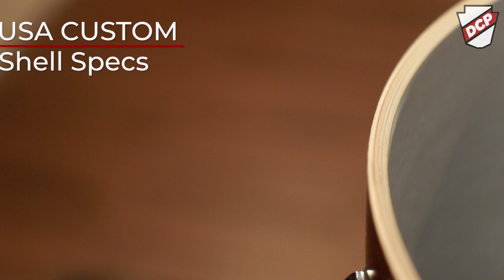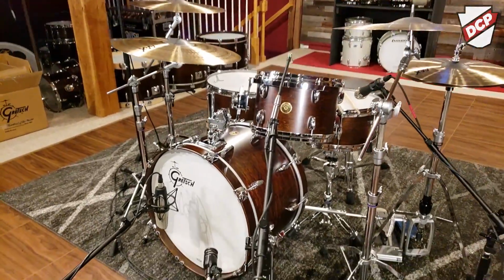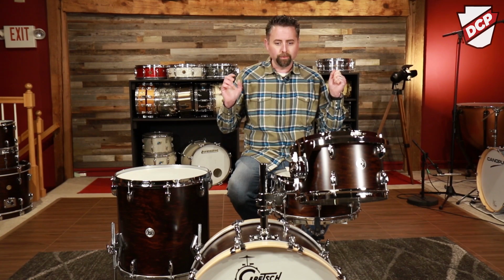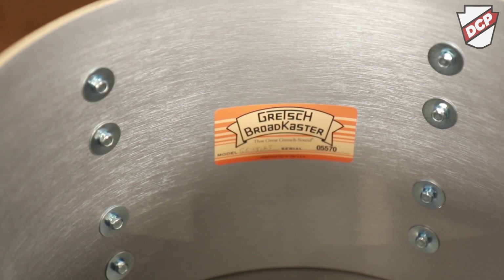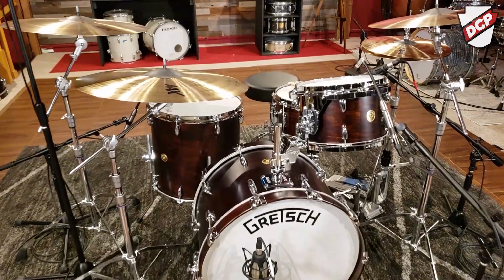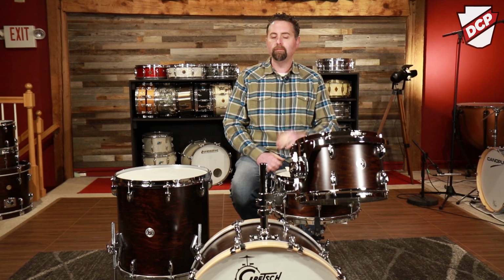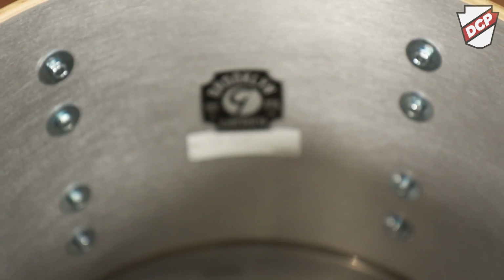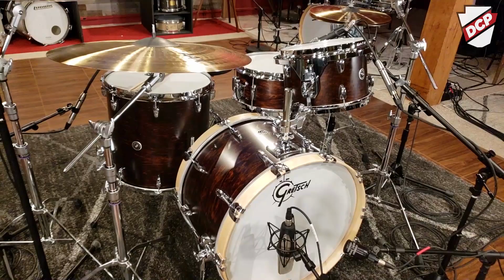Gretsch Rock Shootout: Broadkaster vs. Brooklyn vs. USA Custom (Part 3 of 4)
Have you ever wanted to know the differences between a @gretschdrumsusa retsch USA Custom, Broadkaster, and Brooklyn? So did we! This is PART 3 of our 4-part shootout of Gretsch USA Drum Sets! Part 4: Big Rock Kits coming soon!

Links to Purchase Drums:

Gretsch Broadkaster 4pc Drum Set 22/12/16/14 Satin Antique Maple w/Mount

Gretsch Brooklyn 4pc Drum Set 22/12/16/14 Satin Antique Maple w/Mount

Gretsch USA Custom 4pc Drum Set 22/12/16/14 Satin Antique Maple w/Mount

Cymbals: NEW Sabian AAX (without the new logo) Prototypes

Heads used:
Tom/Snare Tops: Remo Coated Ambassadors
Tom Bottoms: Remo Clear Ambassadors
Snare Bottom: Remo Hazy Ambassador
Bass Drum: Remo Powerstroke 3 Coated / Coated Ambassador Reso

TuneBot Settings:
SD: B-D4   R-F3
12: B-F3   R-A3
16: B-F2   R-B2
22: Tuned By Ear

Microphones Used:
Kick - Audix D6 & Shure KSM32
Snare - Telefunken m80
Toms - Earthworks DM20
Overheads - Earthworks SR25
Mono Room - Shure KSM32
Room Mics - Earthworks QTC30